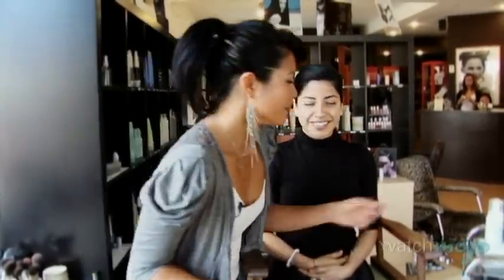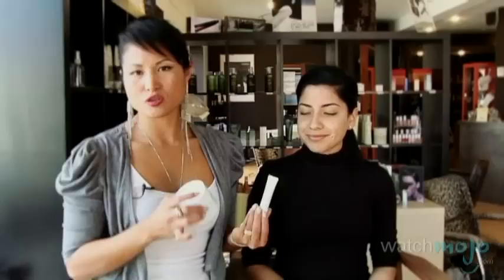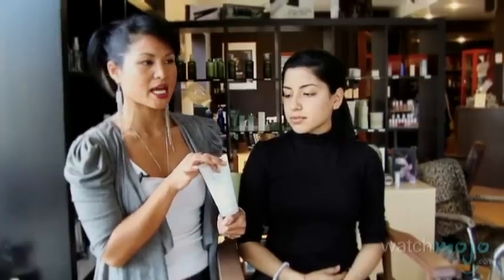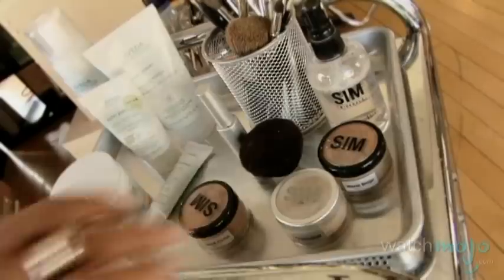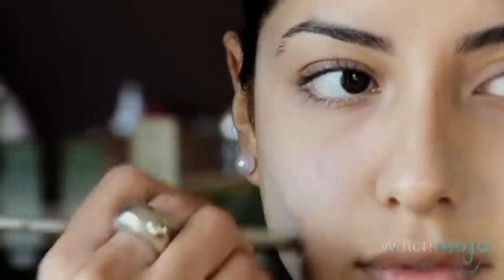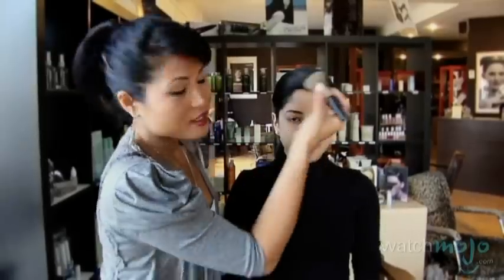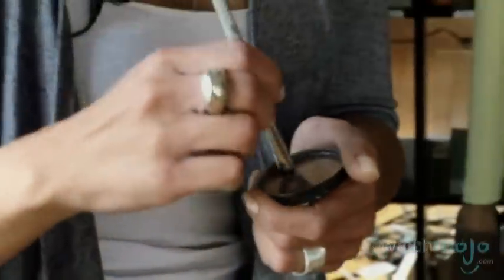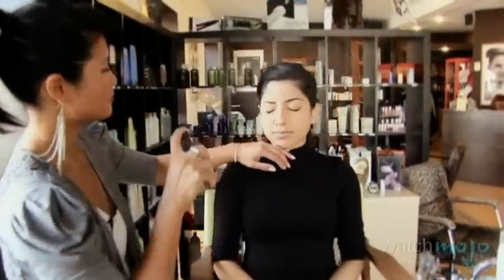How to Fake Clean and Clear Skin